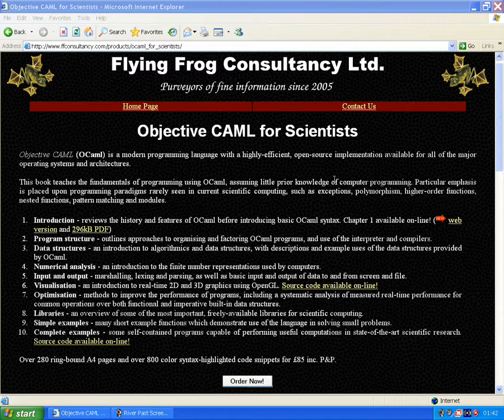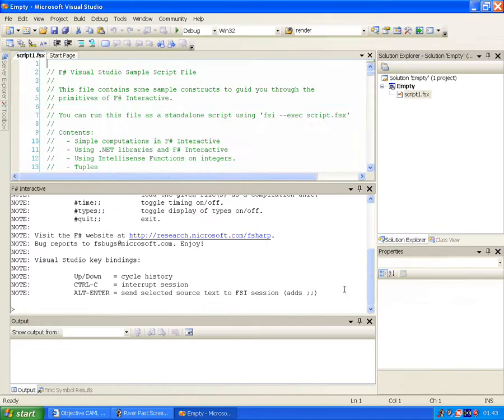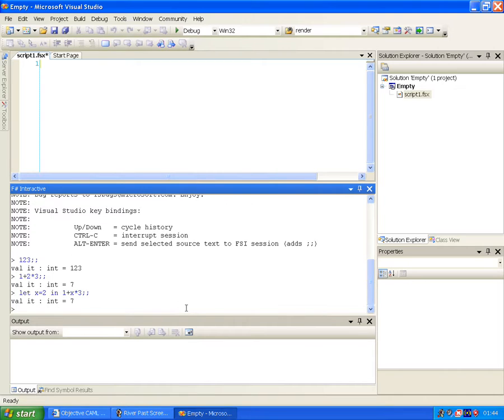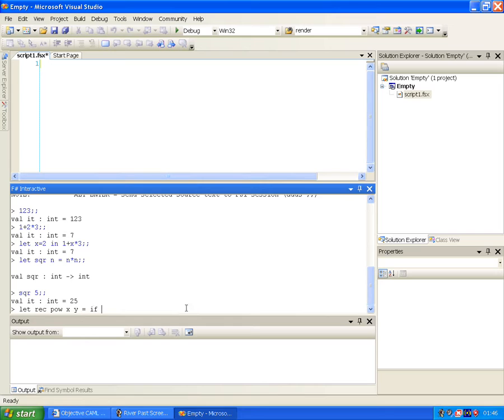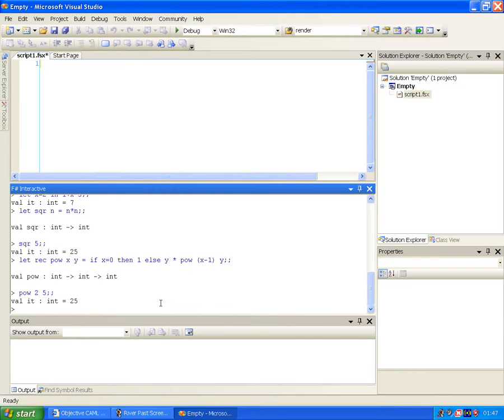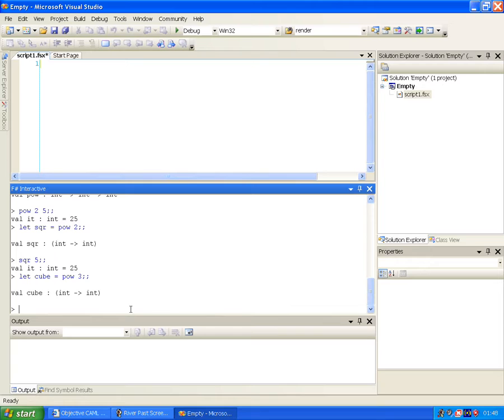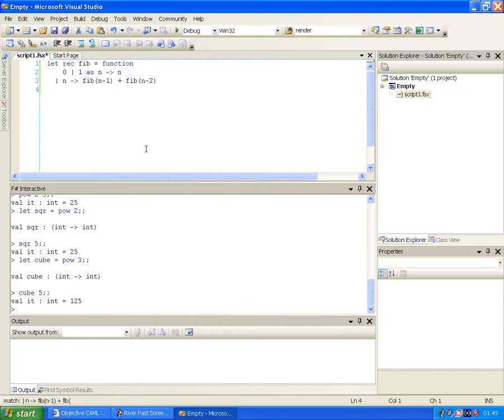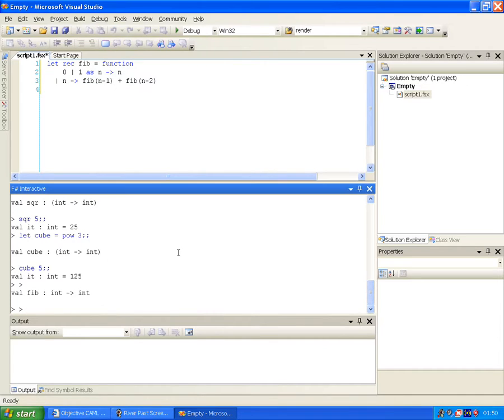F#.NET Tutorial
Learn how to use F# interactively with this easy going introductory tutorial.